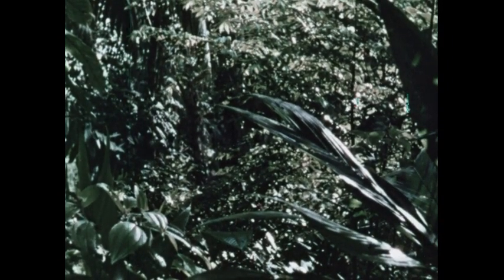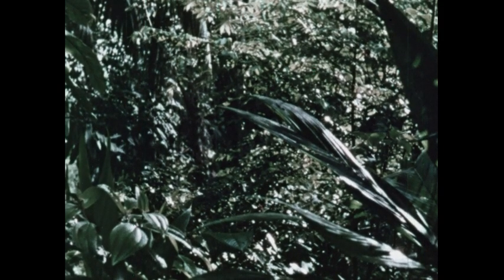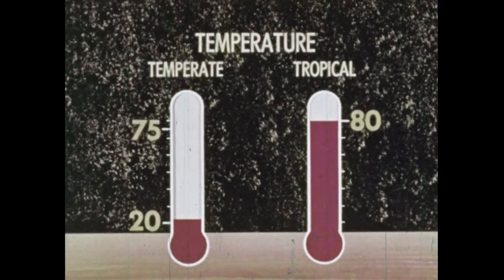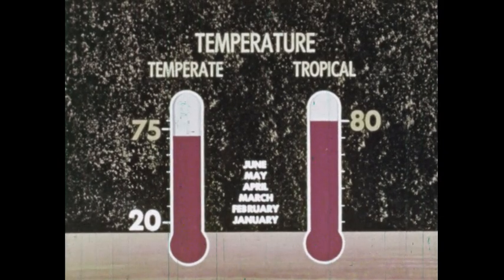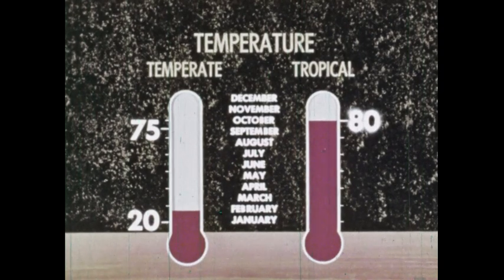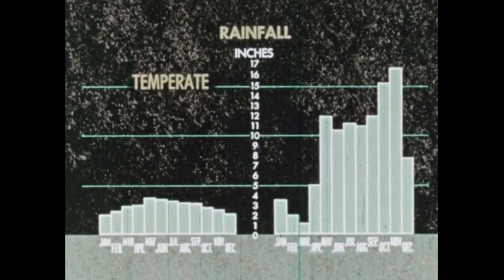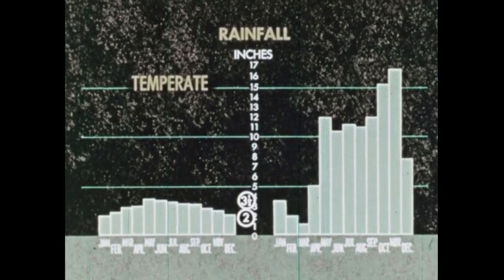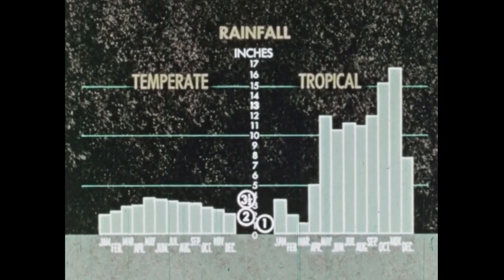The Tropical Rainforest (1961)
The film explores the tropical rainforest biome, highlighting its rich biodiversity and complex ecosystem. It discusses the historical evolution of these forests, their unique layered structure, and the constant warmth and moisture they receive. The documentary compares tropical rainforests to temperate forests in terms of temperature and rainfall. It details the various plant life, including towering trees, climbing vines, and air plants, as well as the diverse animal species that inhabit these forests, such as monkeys, birds, and reptiles. The film also addresses the impact of human activities on these ecosystems and the importance of conservation.